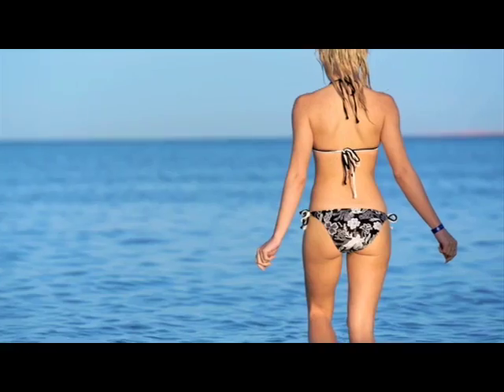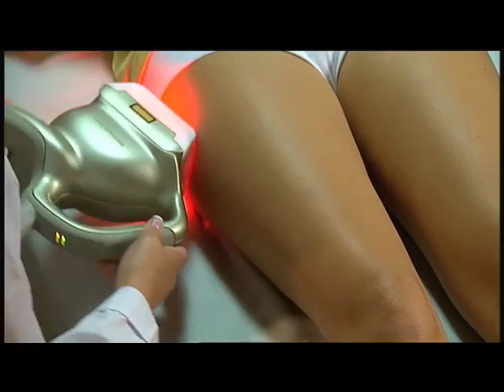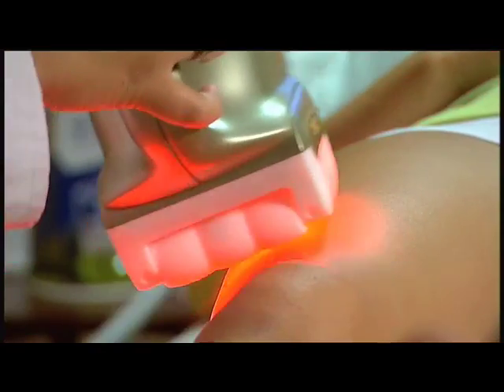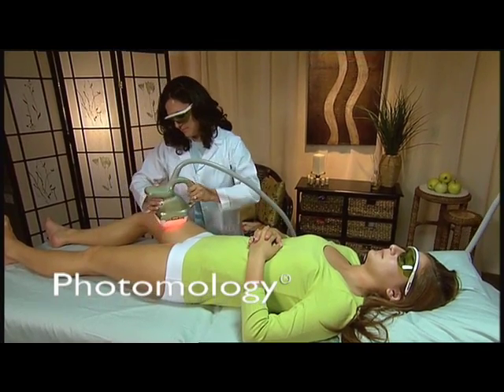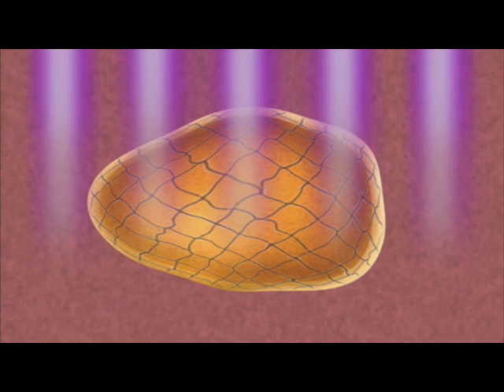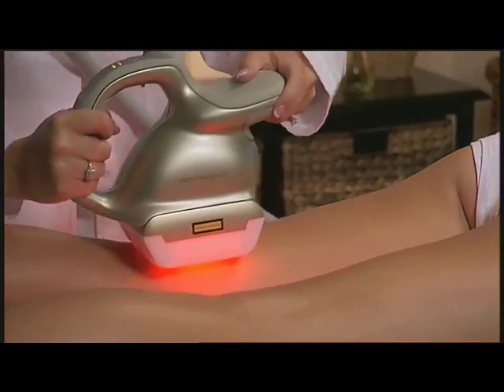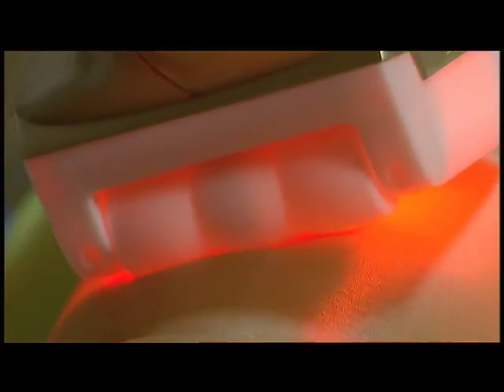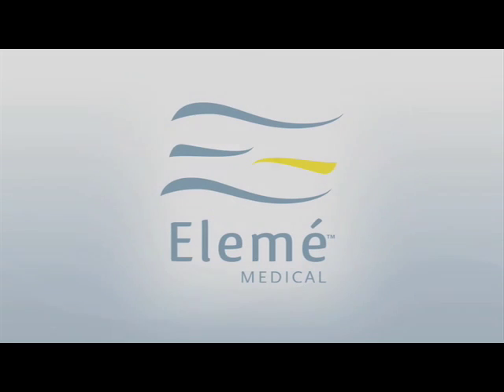Smoothshapes Cellulite Therapy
Cellulite therapy without downtime using laser energy. There is no downtime with this procedure.  This is performed after liposuction and on its own. It is sometimes combined with laser liposuction and fat grafting of deep cellulite pockets. Dr Jeneby was the first with Smoothshapes in San Antonio.